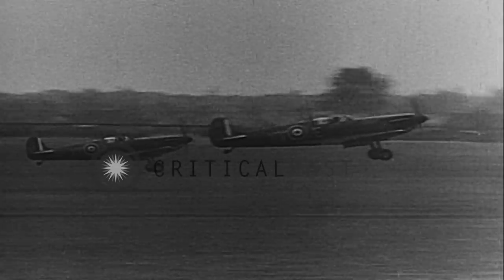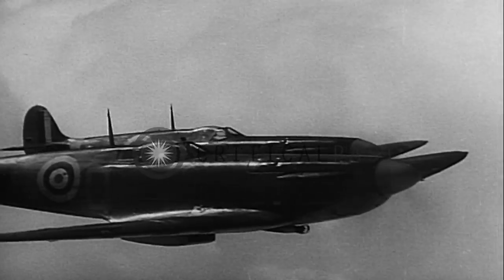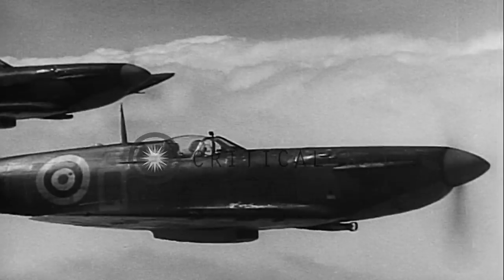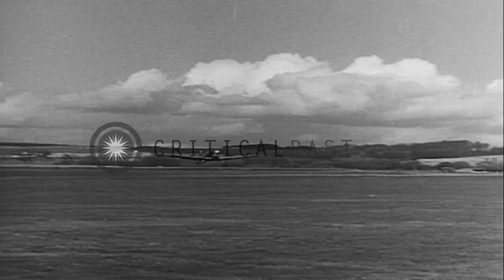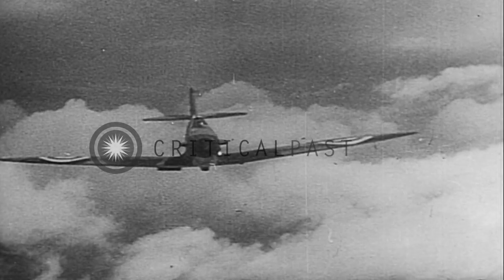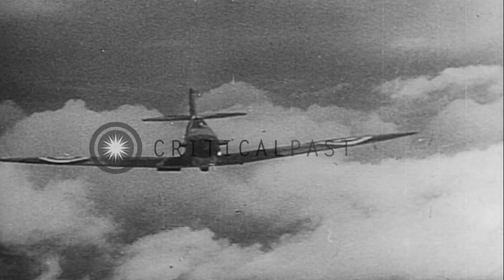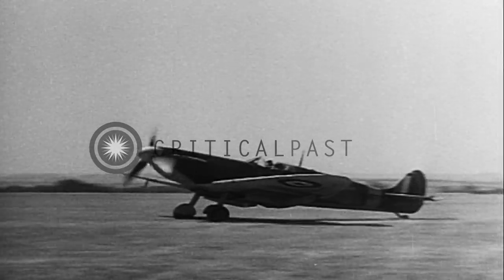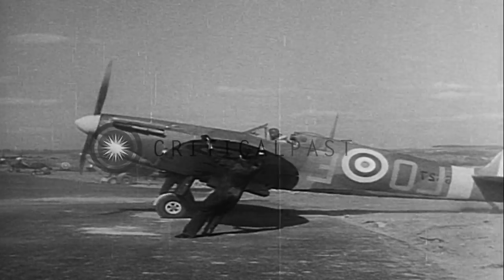Exterior features of structure of British fighter aircraft Spitfire HD Stock Footage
Exterior features of structure of British fighter aircraft Spitfire

Military Training Film 'Identification of Aircraft, The Spitfire'. Two British fighter aircraft Spitfire take off. Planes in flight. Hangar on the air base in the background. Pilots in the background. Recognizable features of the fighter aircraft Spitfire. The Spitfire can be recognized by its elliptical wings, rounded tail, flat structure on top, single radiator, nose and small cockpit area with a curved roof. The plane lands, two ground crew members rush towards the plane and hold the wing. Location: United States. Date:  1940.

57,000+ broadcast-quality historic clips for immediate download.